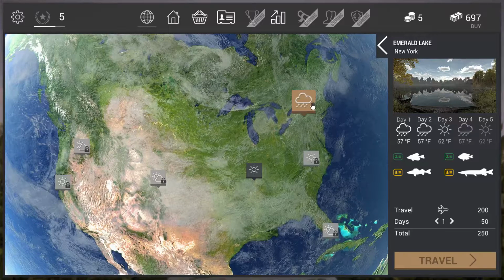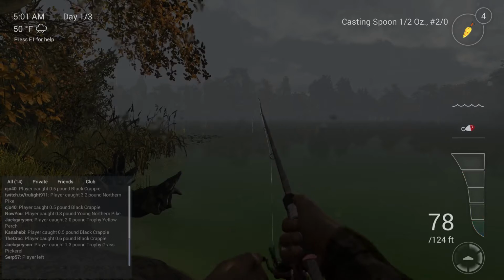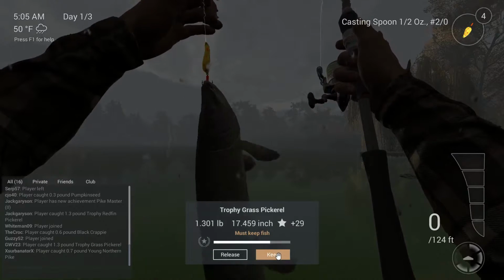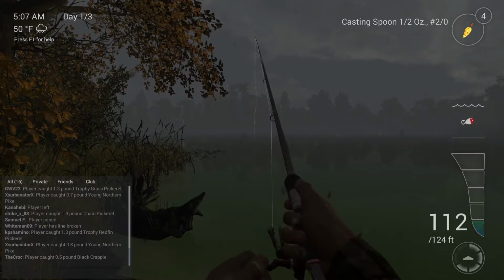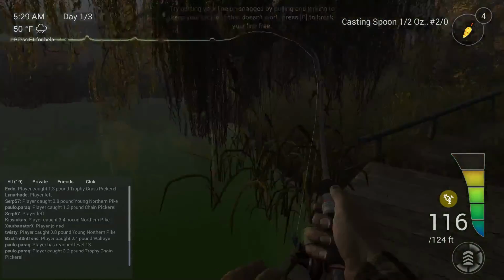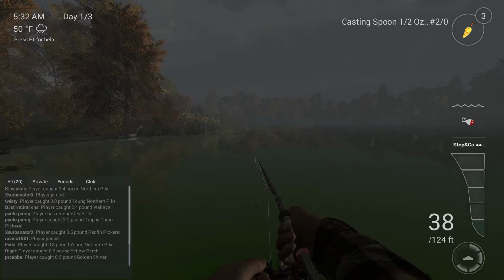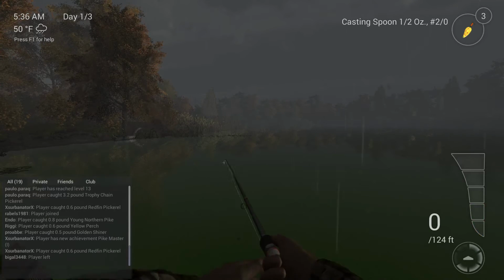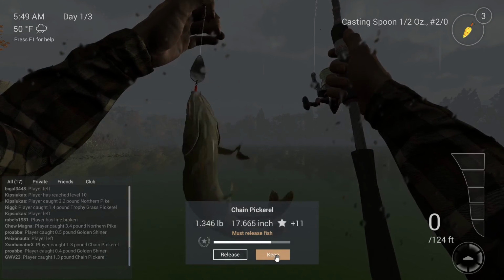Fishing Planet Lake Emerald Tips and Tricks #3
Hey Guys another tips and tricks this time on a new lake how you enjoy.